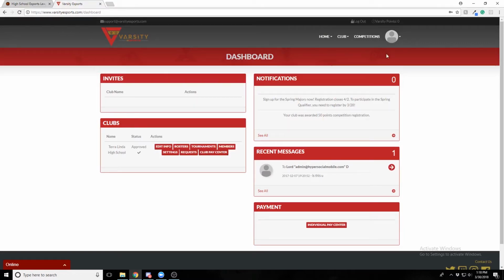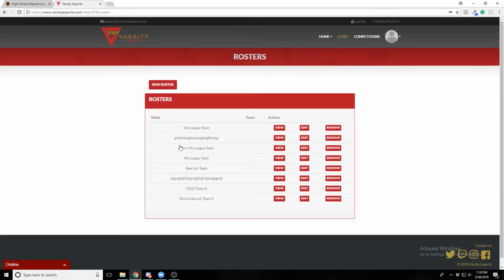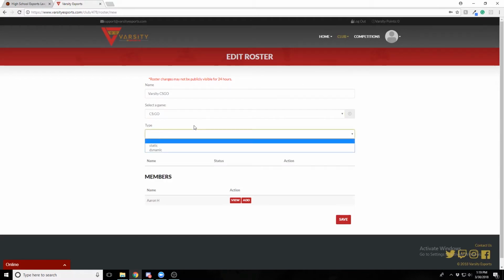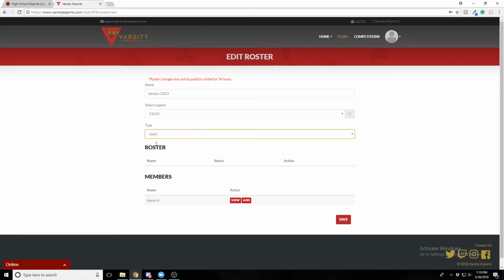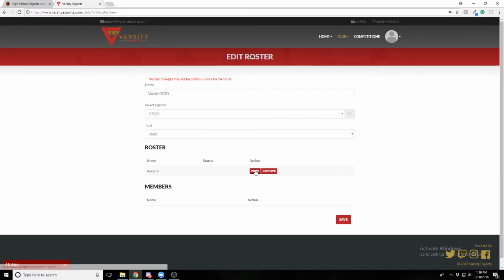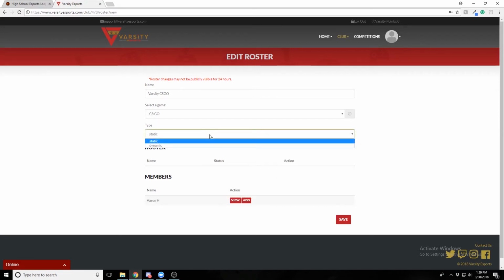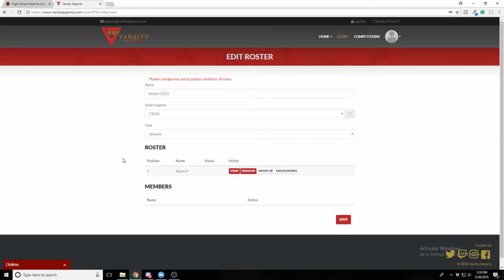How to - Rosters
This tutorial video shows you how to manage rosters for your school club on Varsity Esports.